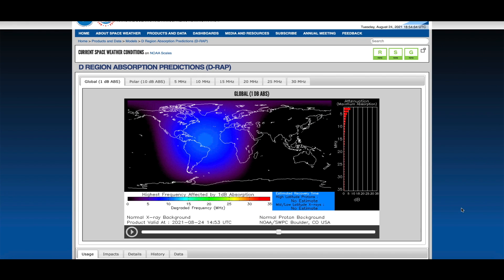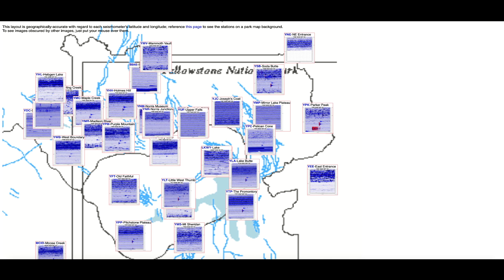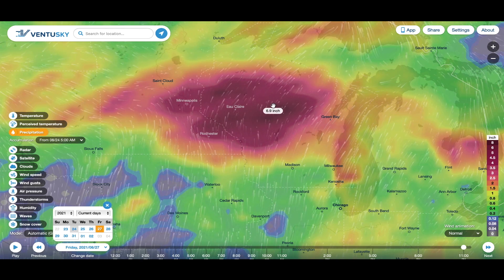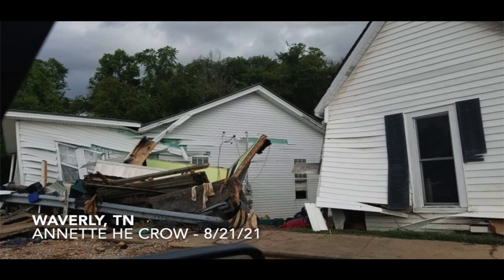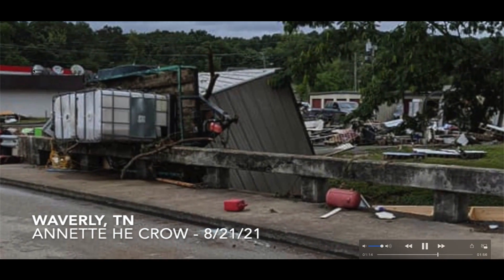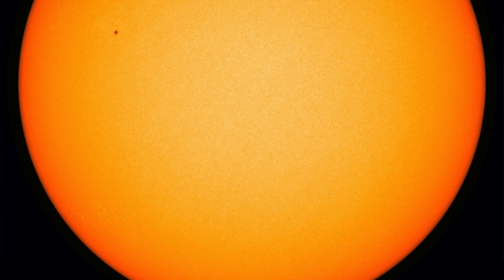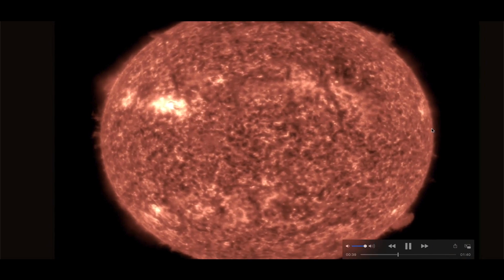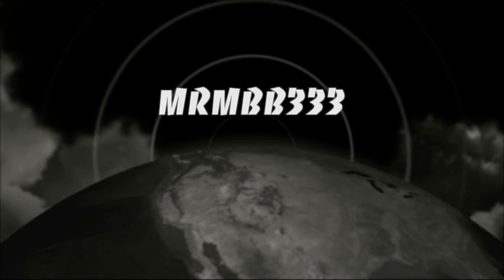Earth Reacts To *Interplanetary SHOCKWAVE* Following Massive Earthbound CME! - Geo-Storm Soon